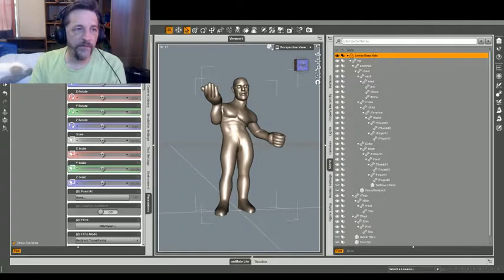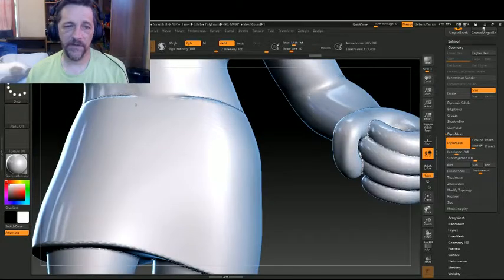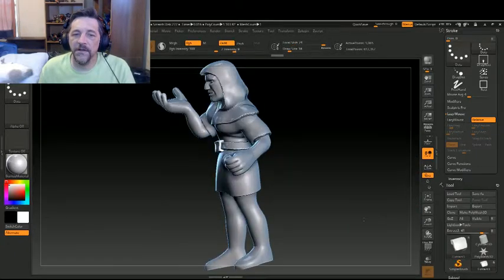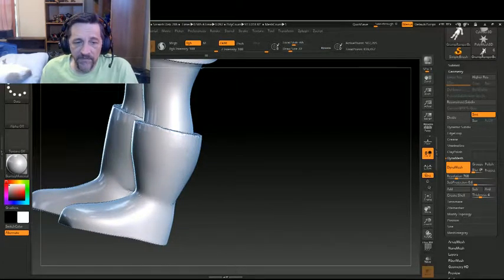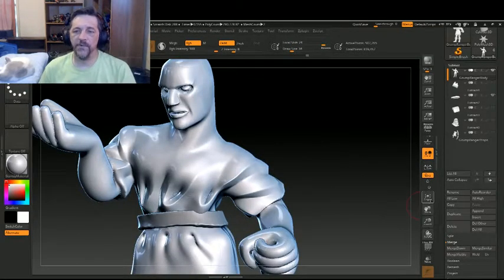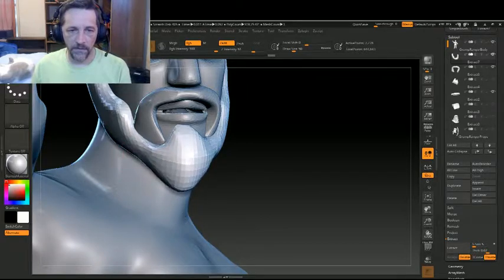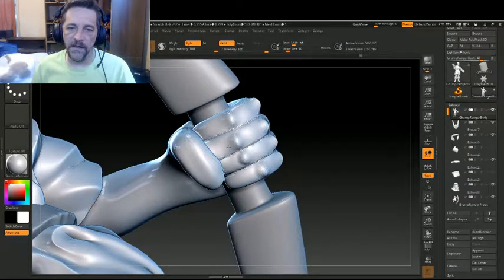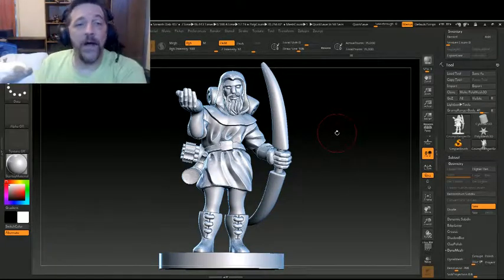3D Sculpting for 3D Printing Miniatures E026 Grumpy Ranger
One of the favorite characters I have played in the past several years was Wade Snarkmeister, a human ranger with rather... explosive... tendencies. Now I sculpt him to be printed out as a 28mm mini!

Please forgive the long intro, the actual proccess begins at 9:35